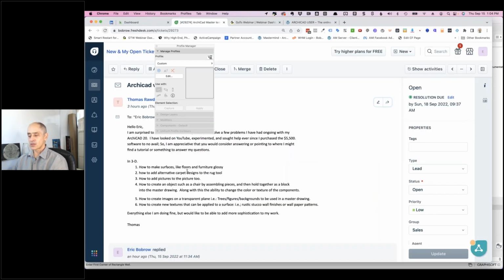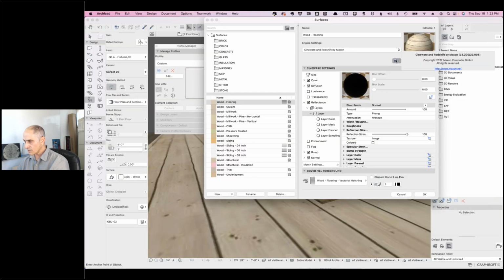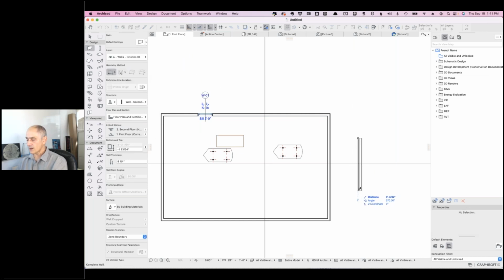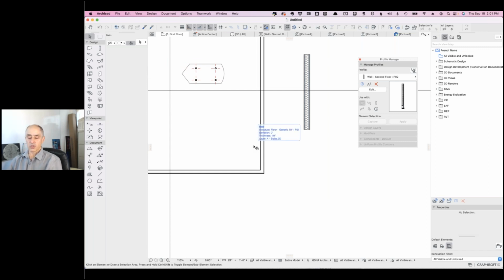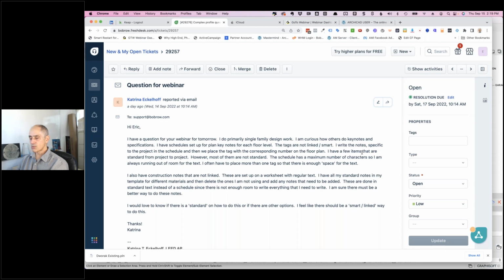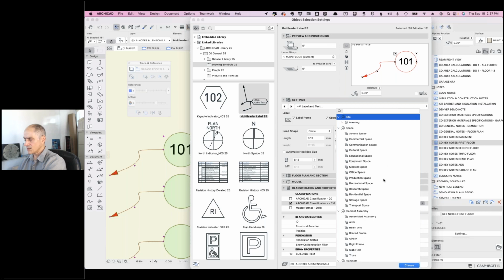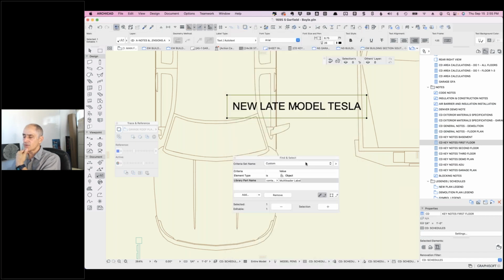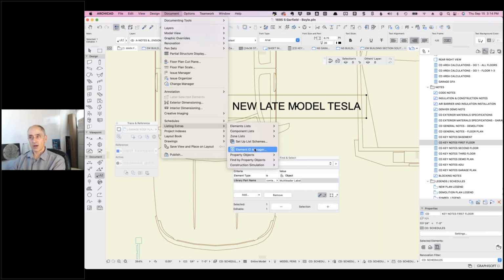ARCHICAD USER - Open Q&A Coaching Clinic - Sept. 2022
Lots of great questions on this webinar, a mixed bag of basic and intermediate level topics. Watch this and learn a few new tricks!